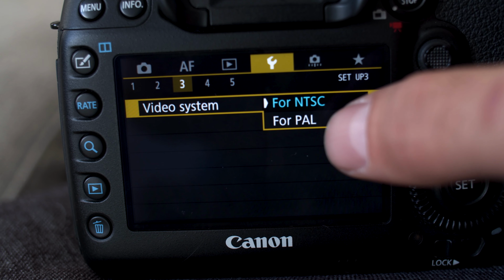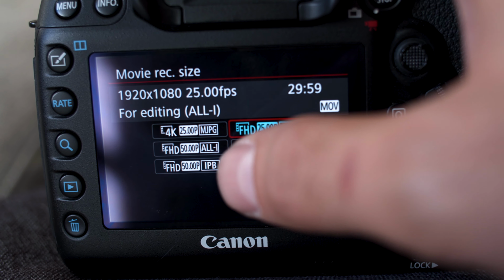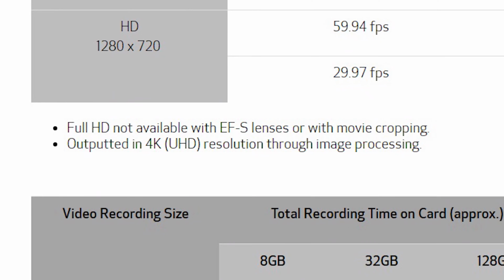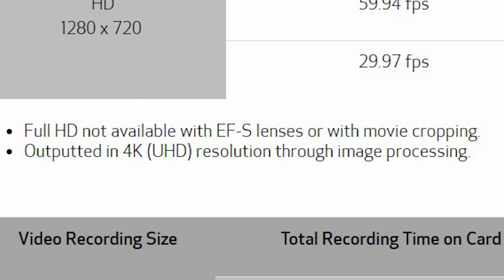Canon EOS RP 24p Frame Rate Fix (sort of)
I filmed this with my 5D Mark IV - This link has a certified refurbished 5D for less than the EOS-R:

Here's the EOS-RP for sale.  It's honestly a great camera for entry level moving to full frame photographers:

For a video about different frame rates and what they do to your video, check this out so that you can get clarification on what happens to your footage:

Credit to Matthew Vandeputte for showing me a few sights in London and helping me with some time lapse locations!  He's incredible! Sub to his channel!  He's a great guy!

Keep in mind that it's mostly with panning really fast that you'd see issues with skipped frames.

So in this video, I talk about the EOS-RP, my thoughts, and the fact that I really do think this camera can be a good entry level camera for those wanting to jump into full frame.  It's the price that gets me.  But unfortunately, there are a lot of decisions that frustrate users, and might force many to choose a different system.  Maybe Canon will offer a firmware update?  Maybe not.  But this little hack will at least get you close to the 24p that you're looking for in a lot of your footage and it's pretty easy to do!  Check it out and enjoy.